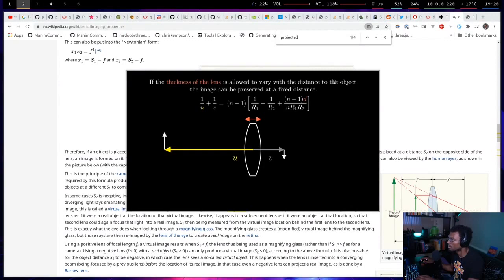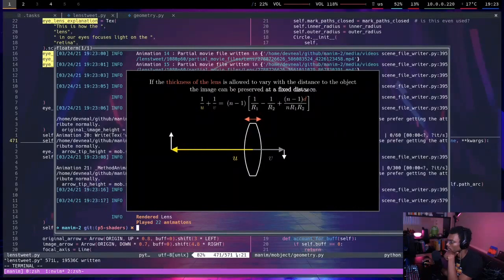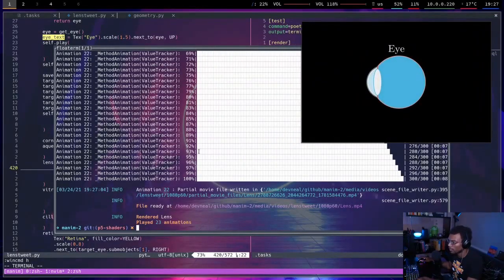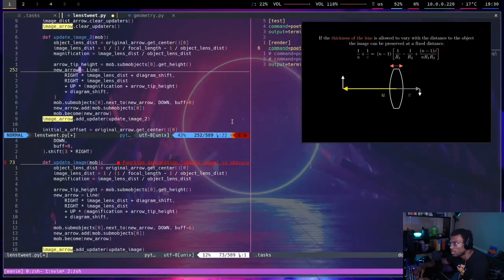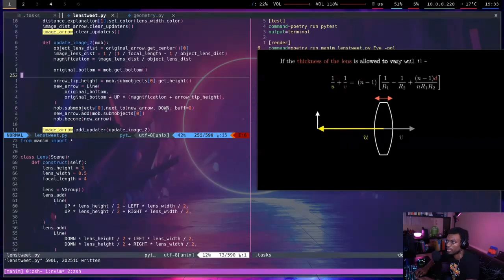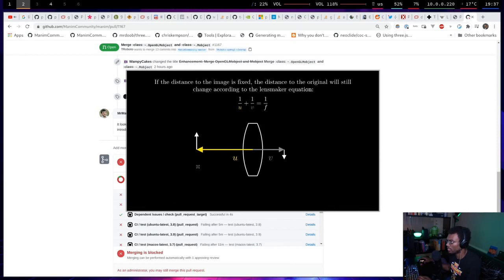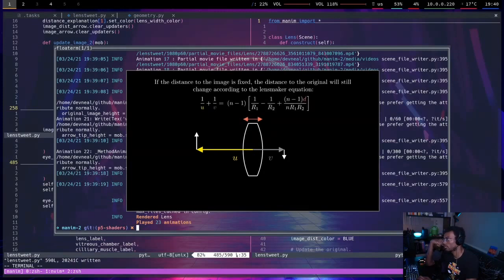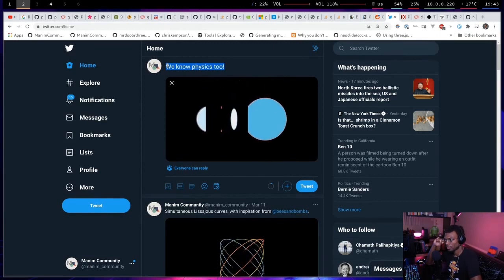Posting the lens tweet then working on shaders (Part 2)